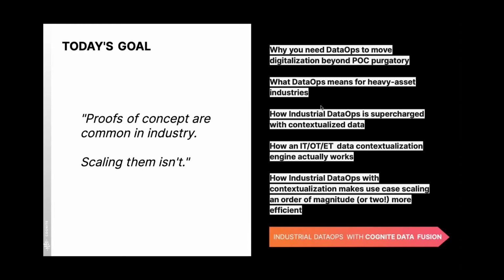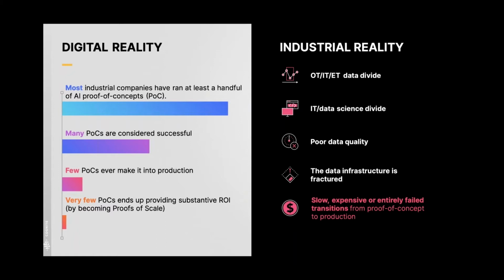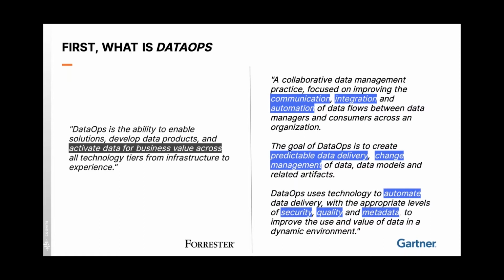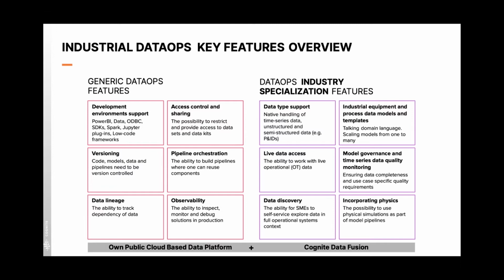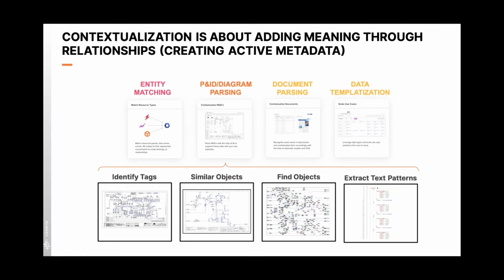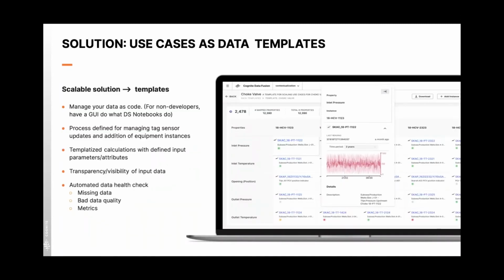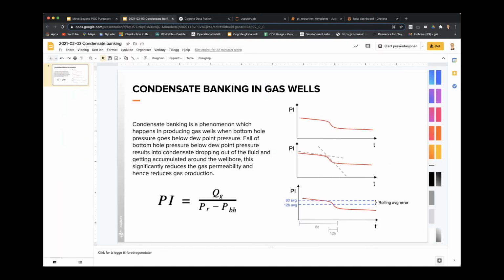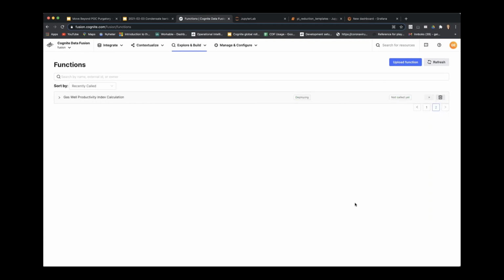Move Beyond POC Purgatory: Operationalize and Scale Digital Twin Use Cases with Industrial DataOps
Proofs of concept are common in industry. Scaling them isn't. With DataOps for industry, you can turn your cost center into an ROI center.